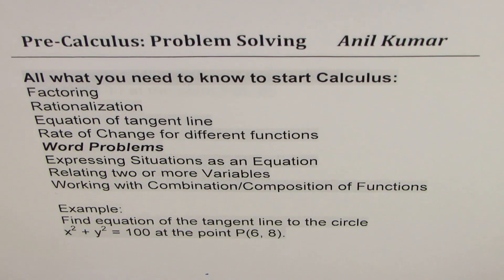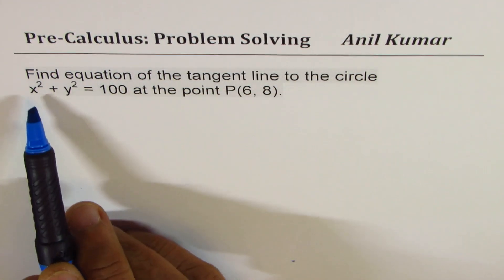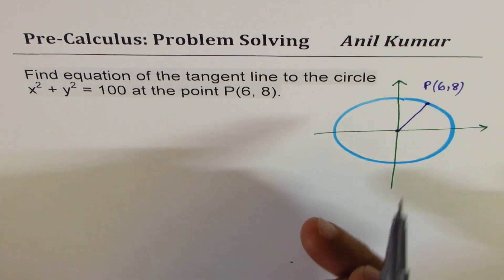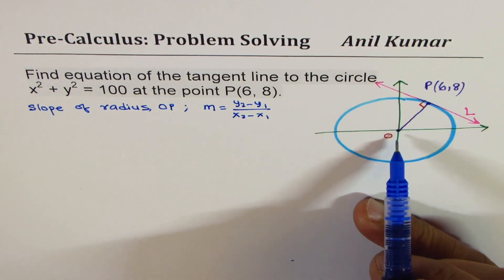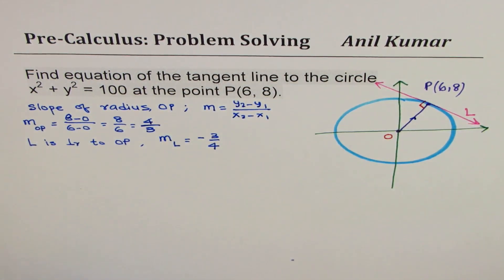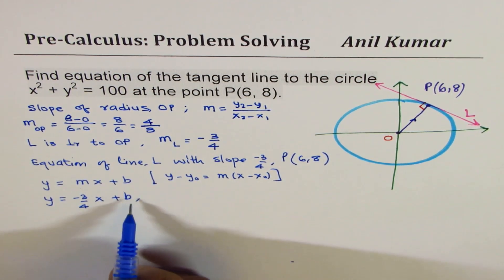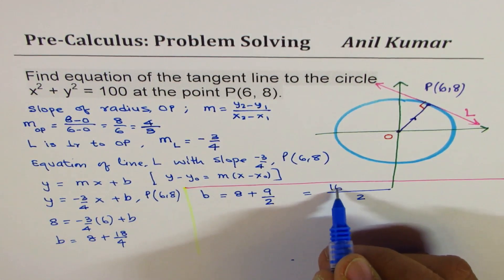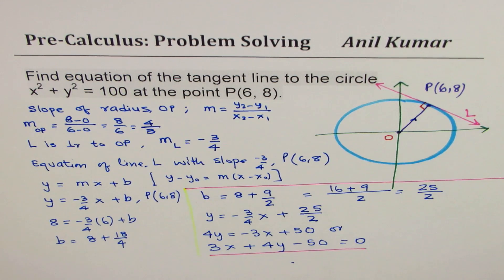Equation of Tangent Line to Circle x^2 + y^2 = 100 at Point(6, 8) -GCSE-EDEXCEL-SAT